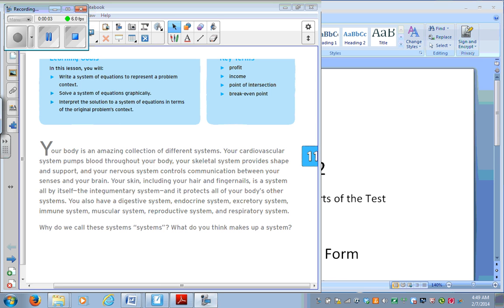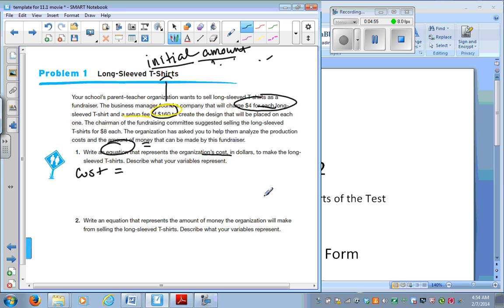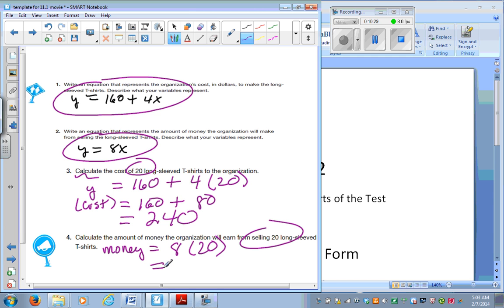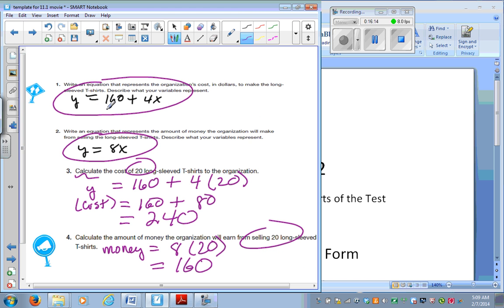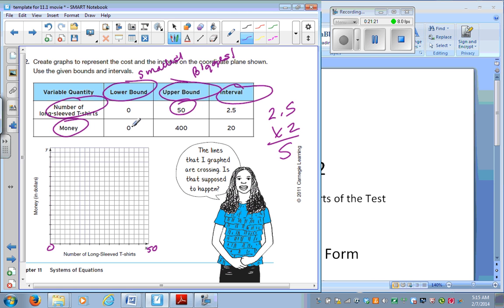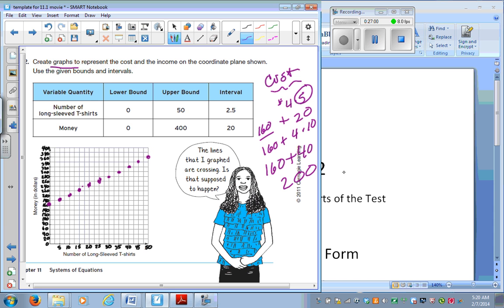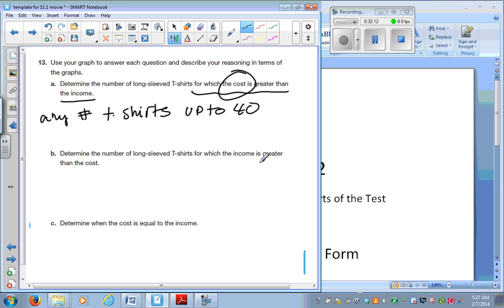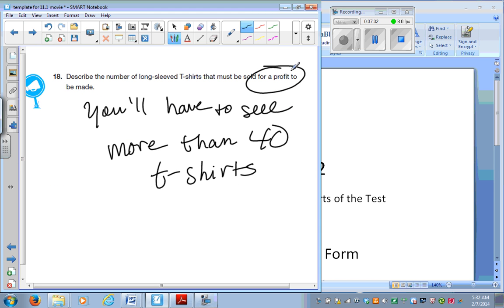intro to real life systems of equations